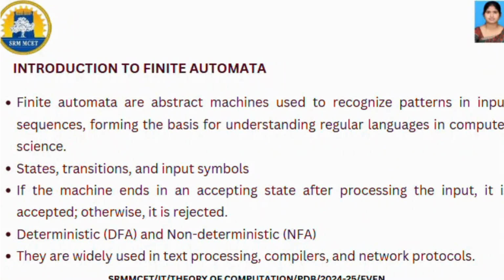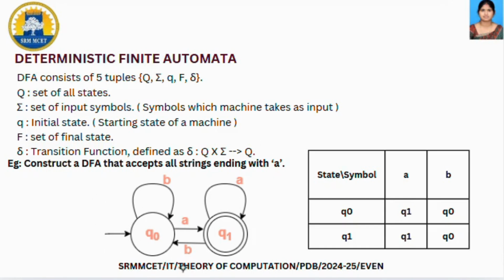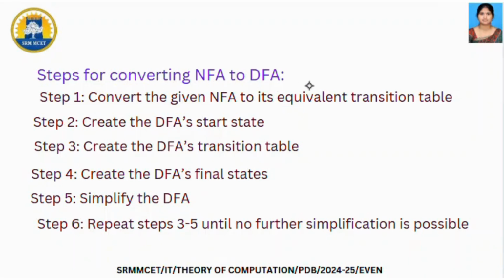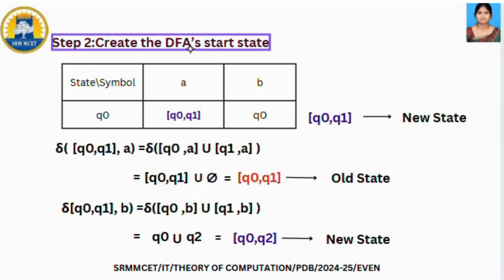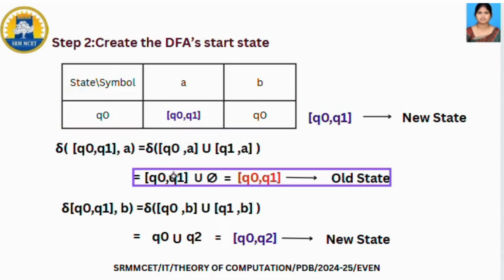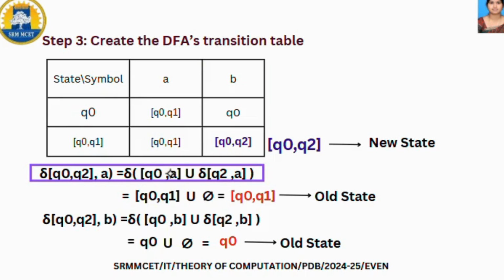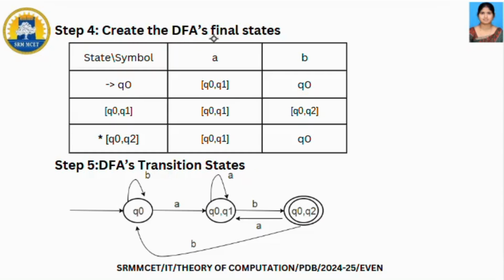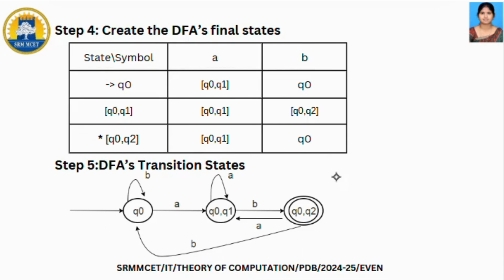Conversion from NFA to DFA